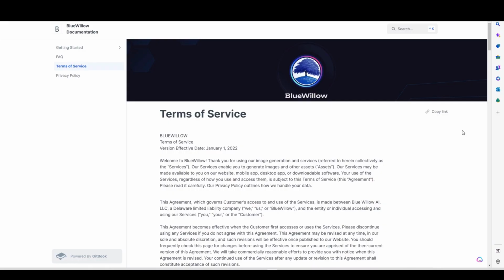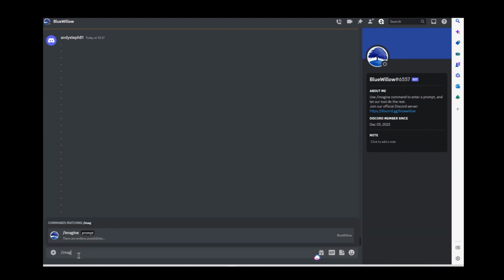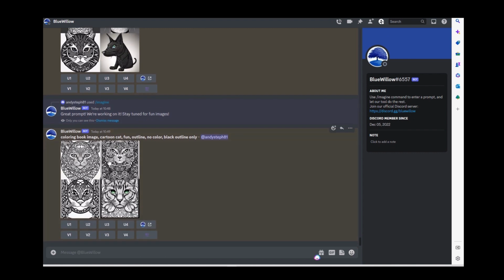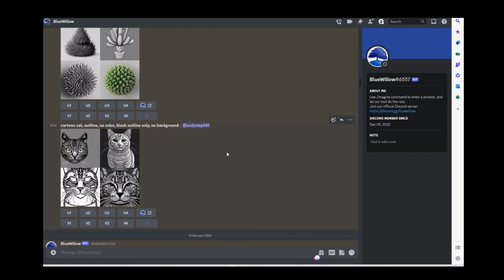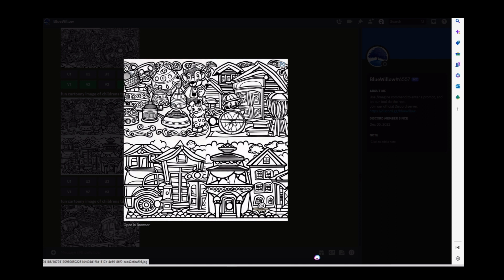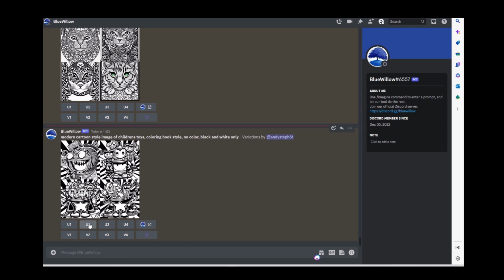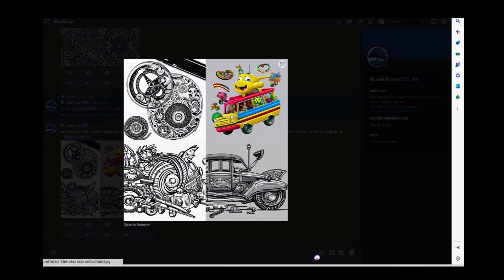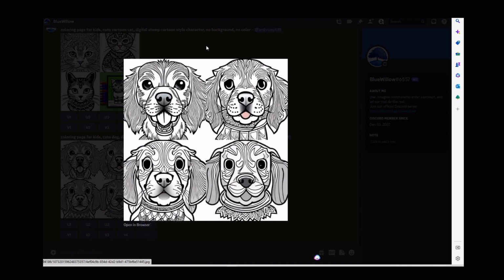How To Make Coloring Books For KDP Using AI- A Blue Willow Tutorial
In this video I show you how to make a coloring book using Midjourney alternative Blue Willow AI. It's very easy and you can create an unlimited amount of images in any niche.

Artificial Intelligence makes KDP low content publishing a lot faster, meaning you can make more books and more money! In this video I show you which prompts you need to use to make unique patterns for your low content books.
AI is a powerful tool, learn how to get it working for you. Make money online with Blue Willow and Amazon KDP

- Make a Simpler Coloring Book with Midjourney!